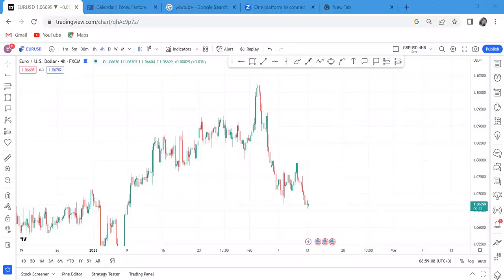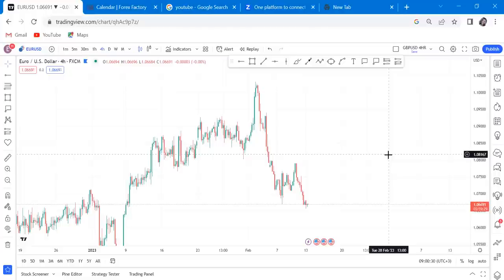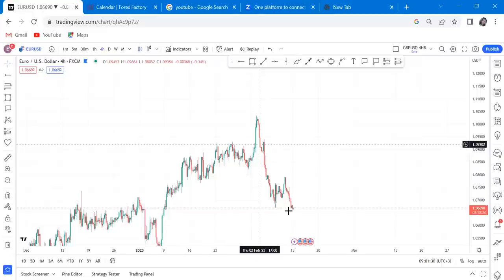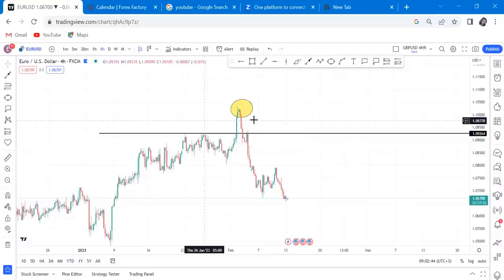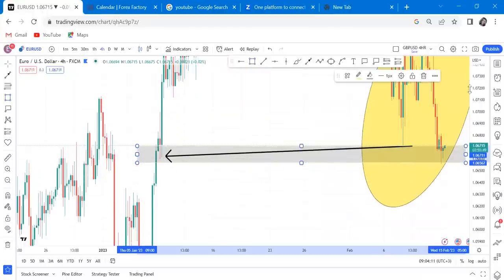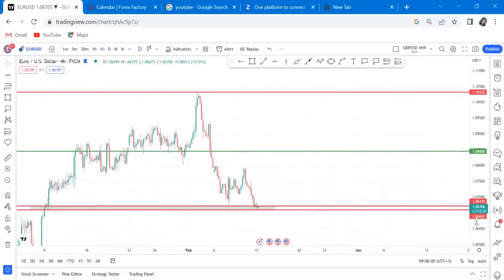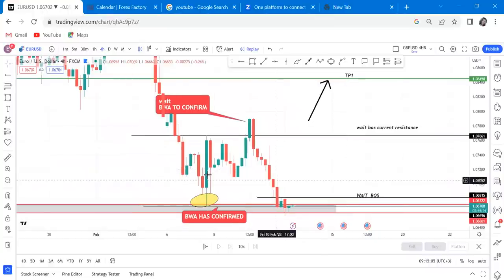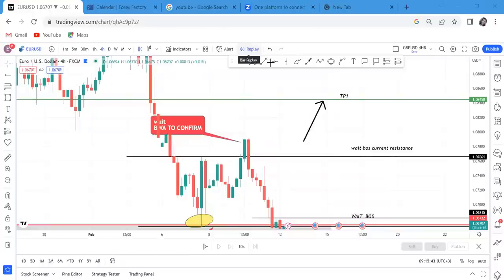Simple 4hr Price Action Trading Strategy/ EURUSD FREE SIGNAL